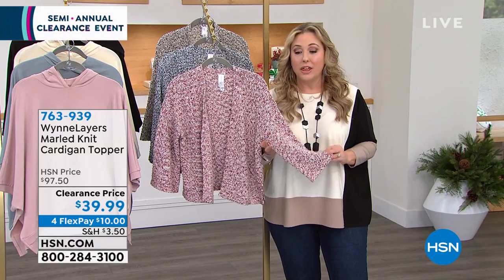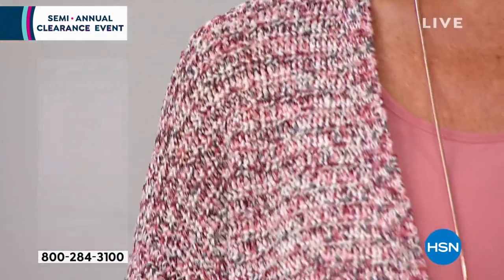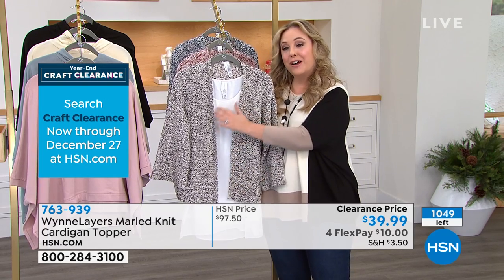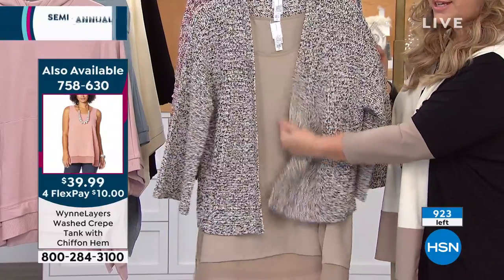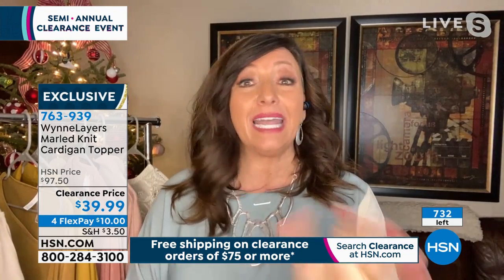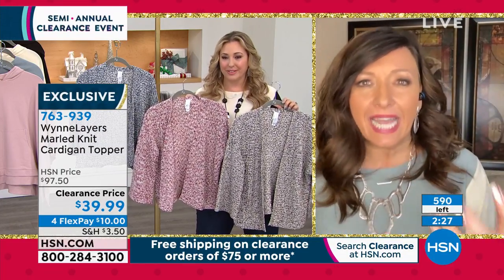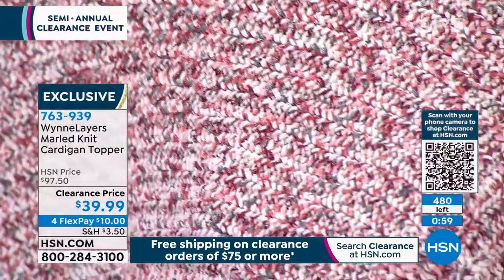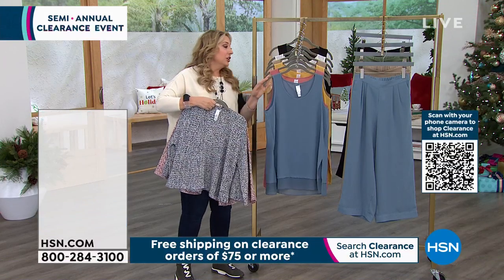WynneLayers Marled Knit Cardigan Topper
We love the versatility of this oversized topper from WynneLayers. A voluminous, drapey silhouette, soft marled sweater knit and horizontal shaker stitches give it endless layering opportunities.